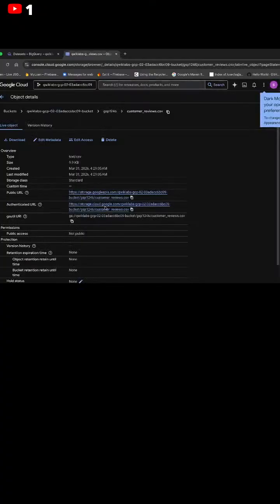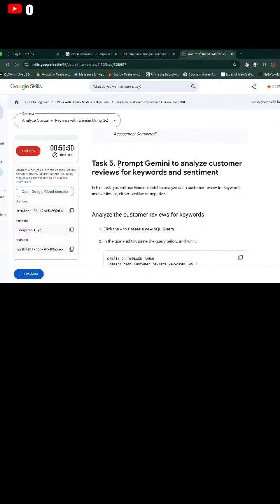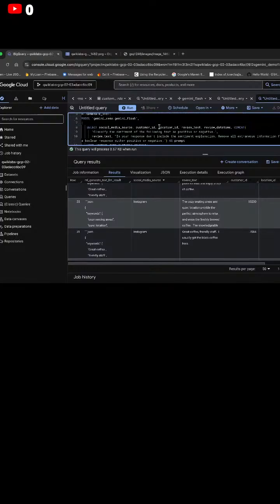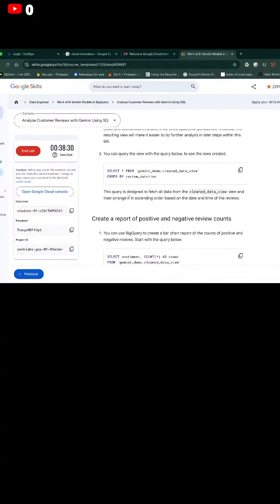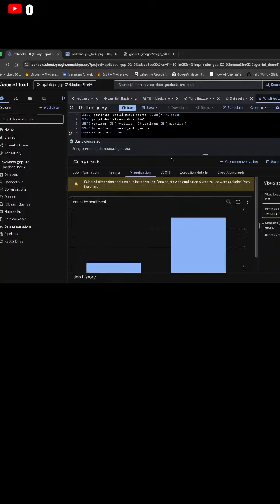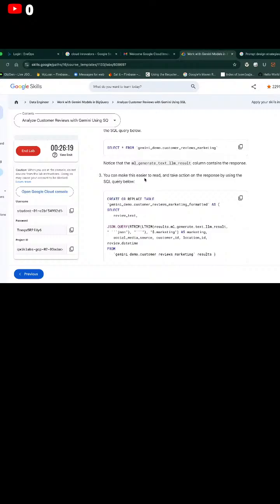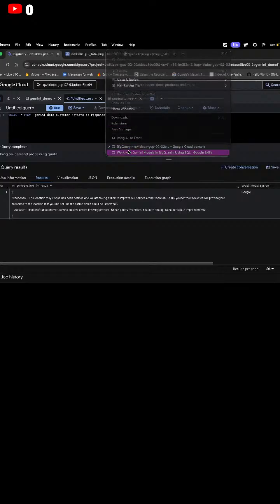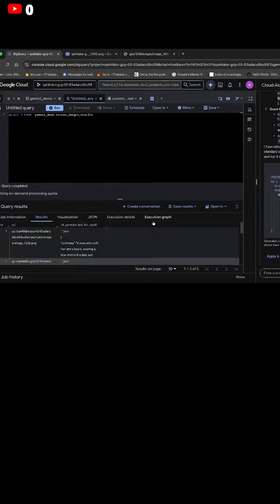Analyze Customer Reviews with Gemini Using SQL (Portrait)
In this lab, you learn how to:

Create a Cloud Resource connection in BigQuery.
Create the dataset, and tables in BigQuery.
Create the Gemini remote models in BigQuery.
Prompt Gemini to analyze keywords and sentiment (positive, or negative) for text based customer reviews.
Generate a report with a count of positive, and negative reviews.
Respond to customer reviews.
Prompt Gemini to extract a summary and keywords for each customer review image.